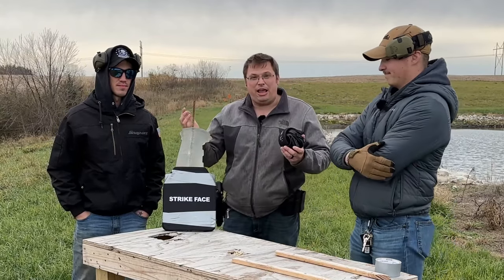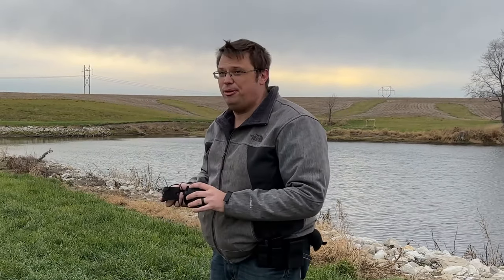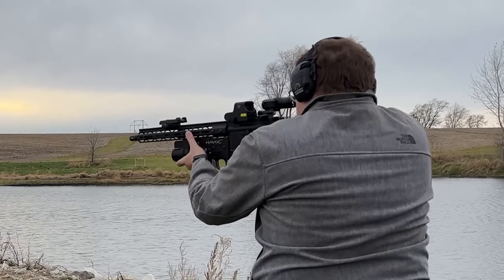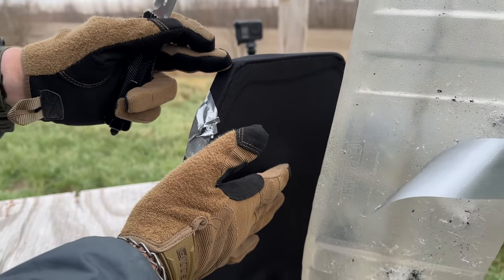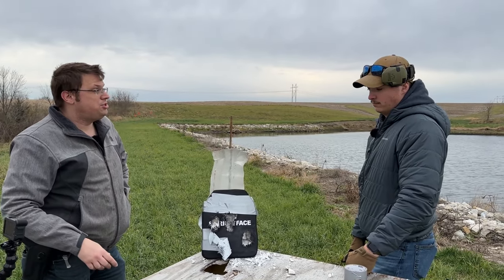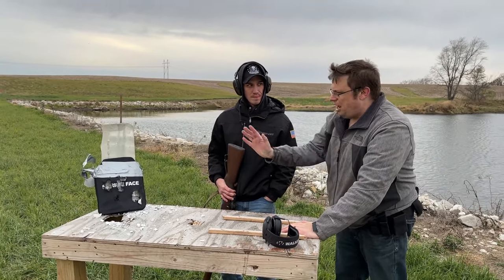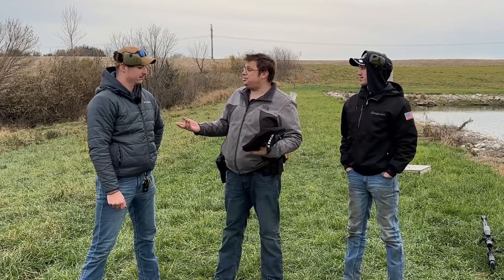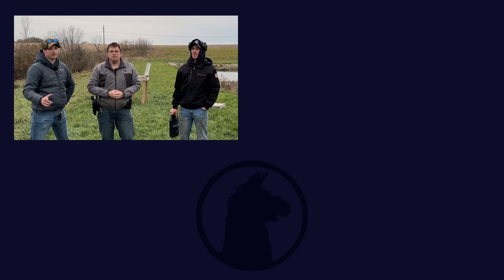Will This $100 Level IV Body Armor From Temu Actually Work?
The third installment in our Temu/Cheap Body Armor Series.  This time we test out a multitude of rifle rounds against a $100 Level IV (allegedly) plate purchased from Temu.  Will it stop even a black tip 30-06?

Okay... We have some 'bad' news. Temu seems to have gotten in trouble for selling body armor on their site/app. These listings are no longer on Temu. HOWEVER, if you know where to look on the internet, you can find these, though they may cost a little more. We think we found the supplier for the Temu products...so. yeah...there may be future videos on this.

Also, we have another test...we think of something that is still available on Temu.

***SPALL/SPALLING NOTE*** Typically speaking, spall/spalling is not an issue with ceramic plates because of the materials used.  The issue is mostly with steel plates, but also poorly made plates.  Since these are so cheap, we are not ruling out poor quality or ballistic material at the back of the plate, and thus, until tested, we will not rule out spalling from these cheap ceramic plates.

Thank you again for all the support you have shown the channel.  We have a ton of amazing content coming in the future.  So much content, so little time!

Follow us on X and Instagram!

Chapters:
0:00 Intro
1:01 Test Outline
1:39 9mm (Just Because) Hey! It IS Ceramic!
2:10 M193 5.56 (Don't Mind My Failure)
3:01 M855 5.56 Green Tip!
3:28 124gr 7.62x39mm From Zastava M70
5:17 30-06 Custom Loaded Black Tip
5:38 Conclusions! Impressive Again!
6:21 Final Thoughts and Outro